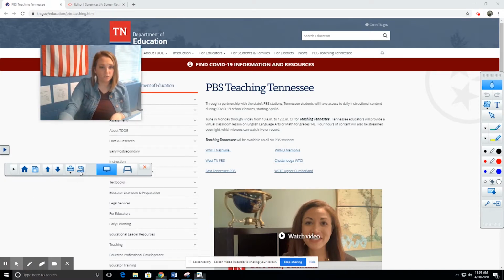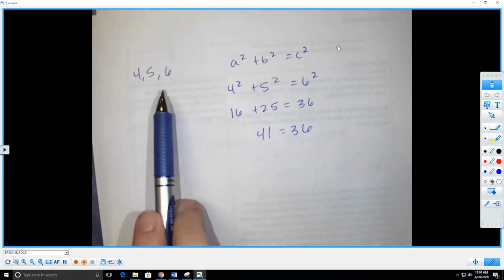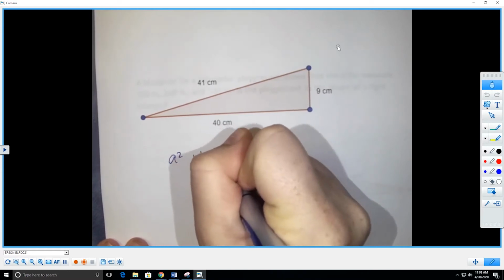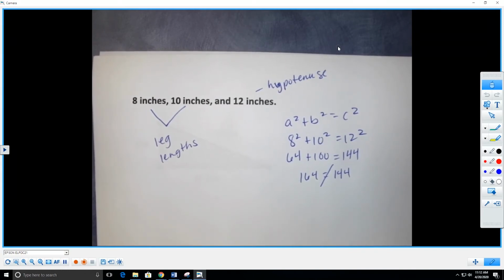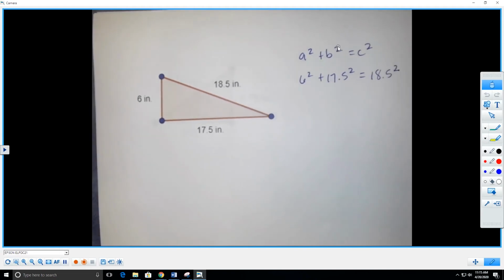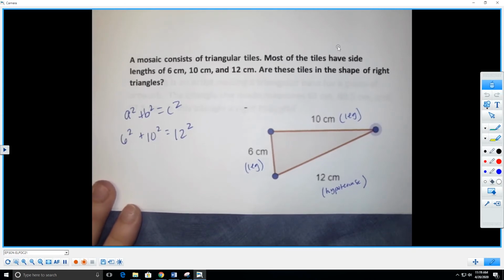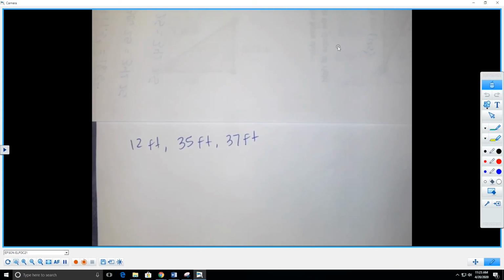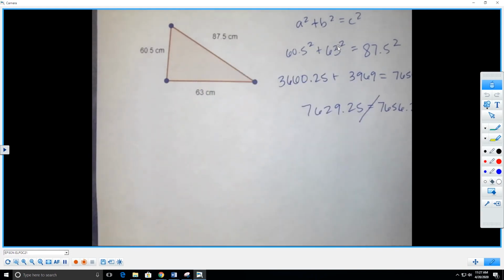Teaching Tennessee: 8th Grade Math Lesson 17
8th Grade Math Lesson 17: Pythagorean Theorem, Volume